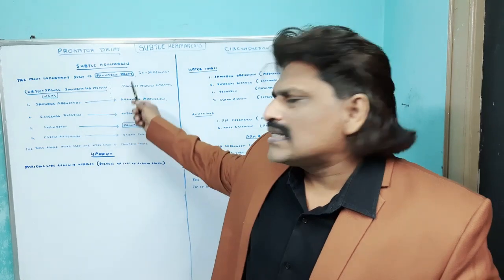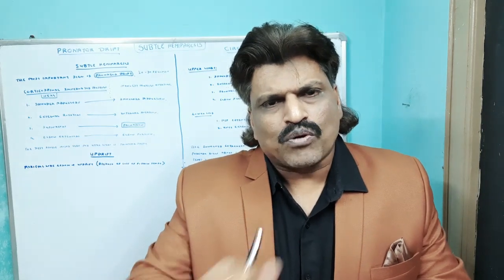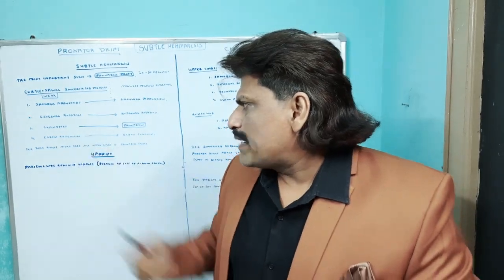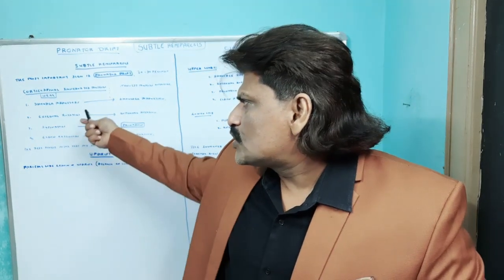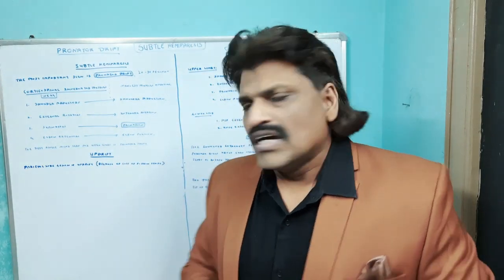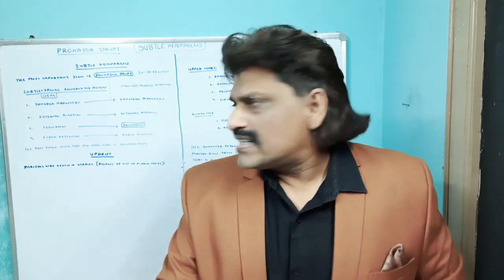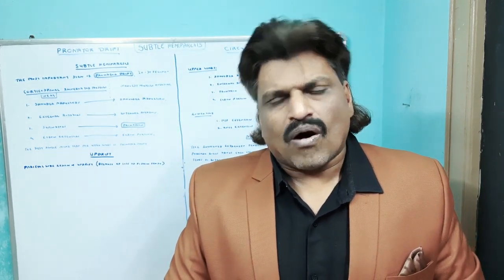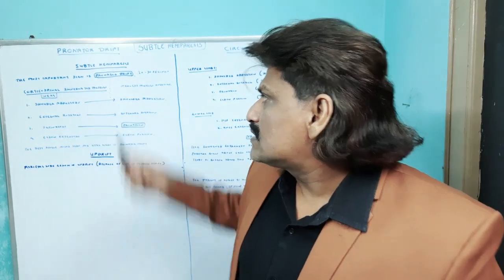SUBTLE HEMIPARESIS & PRONATOR DRIFT MADE EASY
PRONATOR DRIFT  IS THE EASIEST WAY TO DIAGNOSE SUBTLE HEMIPARESIS